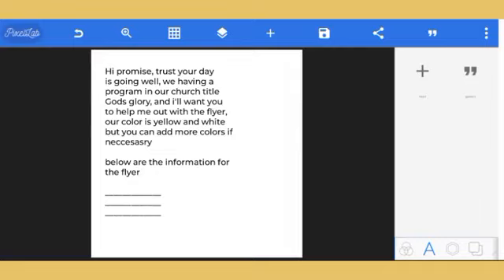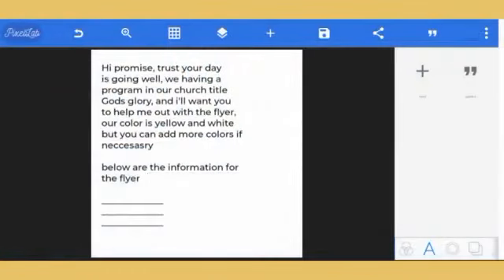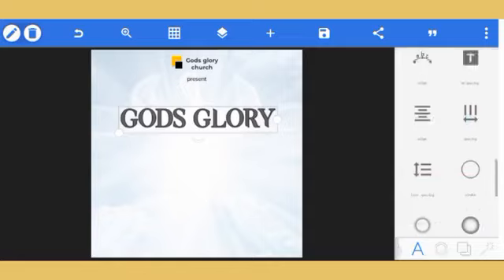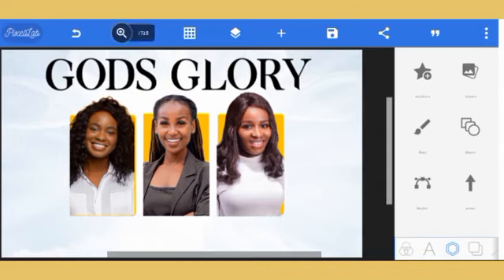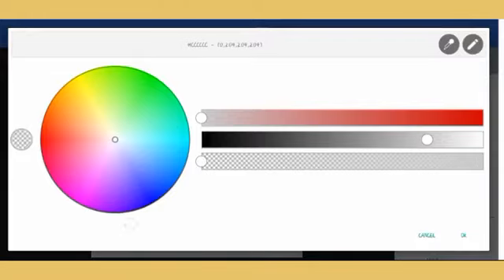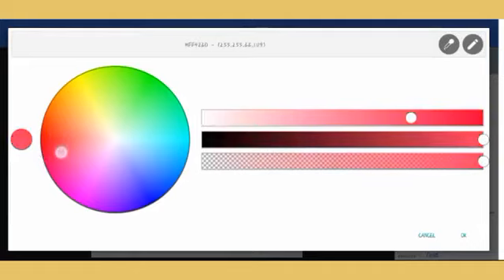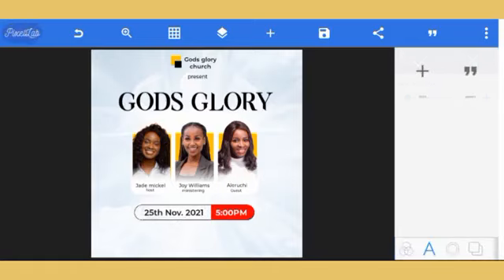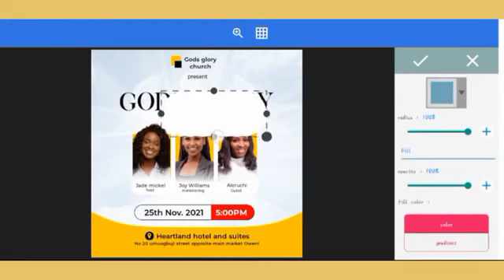how to design a church flyer